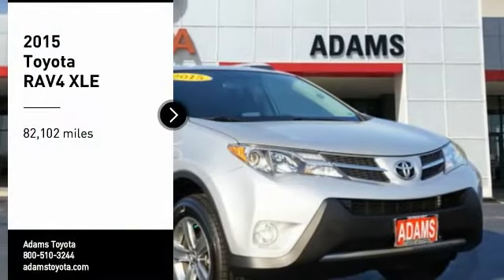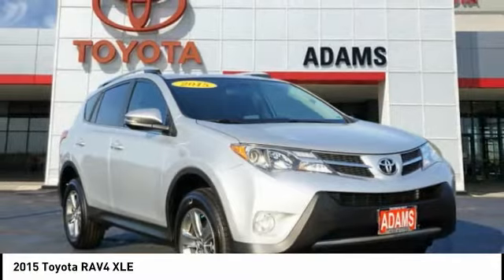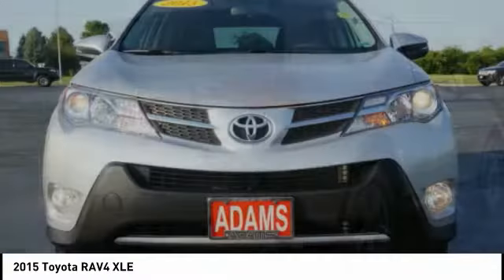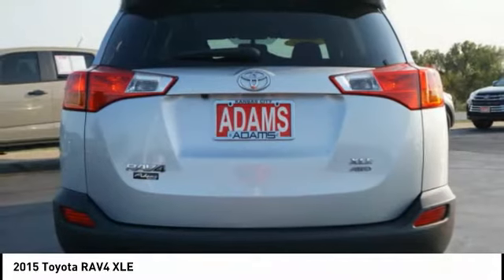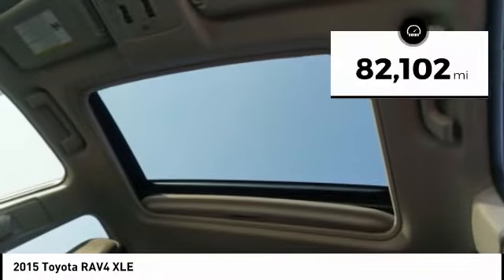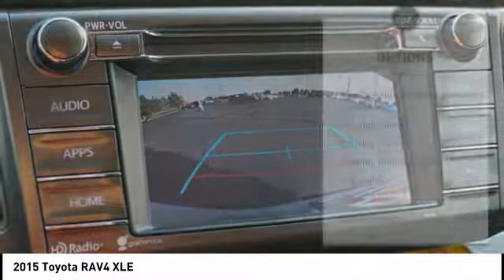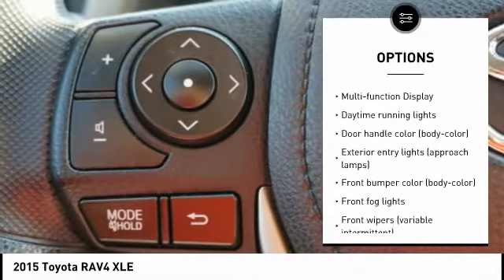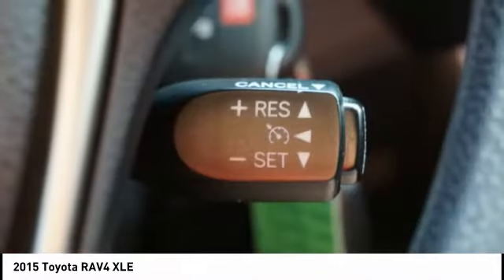2015 Toyota RAV4 Lee's Summit MO T211124A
2015 Toyota RAV4 XLE

Adams Toyota
501 NE Colbern Road

No Credit? Bad Credit? We've got you Covered here at Adams Toyota! Engine: 2.5L DOHC 4-Cylinder w/Dual VVT-i, 4.071 Axle Ratio, GVWR: 4,600 lbs, Electronic Transfer Case, Automatic Full-Time All-Wheel, 550CCA Maintenance-Free Battery w/Run Down Protection, 900# Maximum Payload, Gas-Pressurized Shock Absorbers, Front And Rear Anti-Roll Bars, Electric Power-Assist Speed-Sensing Steering, 15.9 Gal. Fuel Tank, Single Stainless Steel Exhaust, Permanent Locking Hubs, Strut Front Suspension w/Coil Springs, Double Wishbone Rear Suspension w/Coil Springs, 4-Wheel Disc Brakes w/4-Wheel ABS, Front Vented Discs and Brake Assist, Wheels: 17 x 7.0J 5-Spoke Superchrome Alloy -inc: caps, Tires: P225/65R17H AS, Steel Spare Wheel, Compact Spare Tire Mounted Inside Under Cargo, Clearcoat Paint, Express Open/Close Sliding And Tilting Glass 1st Row Sunroof w/Sunshade, Body-Colored Front Bumper w/Black Rub Strip/Fascia Accent and Metal-Look Bumper Insert, Black rear bumper, Black Bodyside Cladding and Black Wheel Well Trim, Chrome Side Windows Trim and Black Front Windshield Trim, Body-Colored Door Handles, Body-Colored Power Heated Side Mirrors w/Manual Folding and Turn Signal Indicator, Fixed Rear Window w/Fixed Interval Wiper and Defroster, Deep Tinted Glass, Variable Intermittent Wipers, Fully Galvanized Steel Panels, Lip Spoiler, Body-Colored Grille w/Chrome Accents, Liftgate Rear Cargo Access, Roof Rack Rails Only, Front Fog Lamps, Auto Off Projector Beam Halogen Daytime Running Headlamps, Radio w/Seek-Scan, Clock, Speed Compensated Volume Control, Steering Wheel Controls, Voice Activation and Radio Data System, Integrated Roof Antenna, Front Sport Seats -inc: 6-way adjustable driver and 4-way adjustable passenger seats, 60/40 split, sliding, reclining, fold-flat second-row seats w/height-adjustable headrests and center armrest, Driver Seat, Passenger Seat, Split-Bench Front Facing Rear Seat, Manual Tilt/Telescoping Steering Column, Front Cupholder, Rear Cupholder, Remote Releases -Inc: Mechanical Fuel, Cruise Control w/Steering Wheel Controls, Dual Zone Front Automatic Air Conditioning, HVAC -inc: Underseat Ducts, Glove Box, Driver foot rest, Interior Trim -inc: Metal-Look Instrument Panel Insert, Metal-Look Door Panel Insert, Metal-Look Interior Accents and Leatherette Upholstered Dashboard, Full Cloth Headliner, Cloth Door Trim Insert, Urethane Gear Shifter Material, Driver And Passenger Visor Vanity Mirrors w/Driver And Passenger Auxiliary Mirror, Day-Night Rearview Mirror, Full Floor Console w/Covered Storage, Mini Overhead Console and 2 12V DC Power Outlets, Front Map Lights, Fade-To-Off Interior Lighting, Full Carpet Floor Covering, Carpet Floor Trim, Cargo Area Concealed Storage, Roll-Up Cargo Cover, Cargo Space Lights, Instrument Panel Bin, Driver And Passenger Door Bins, Delayed Accessory Power, Outside Temp Gauge, Analog Appearance, Manual Adjustable Front Head Restraints and Adjustable Rear Head Restraints, Front Center Armrest, 2 Seatback Storage Pockets, Seats w/Cloth Back Material, Engine immobilizer, 2 12V DC Power Outlets, Air Filtration, Side Impact Beams, Dual Stage Driver And Passenger Seat-Mounted Side Airbags, Low Tire Pressure Warning, Dual Stage Driver And Passenger Front Airbags, Curtain 1st And 2nd Row Airbags, Airbag Occupancy Sensor, Driver Knee Airbag and Passenger Cushion Front Airbag, Rear child safety locks, Outboard Front Lap And Shoulder Safety Belts -inc: Rear Center 3 Point, Height Adjusters and Pretensioners All of our pre-owned vehicles are checked out thoroughly. We do a 130 point inspection so you can feel secure knowing you are getting a reliable vehicle when you buy from Adams ToyotaWant a NO HAGGLE &amp; STRESS FREE Shopping experience. Contact our Used Car Internet Managers via the inquiry form, give us a call at or stop by our showroom at 501 N.E. Colbern Road Lee's Summit MO 64086